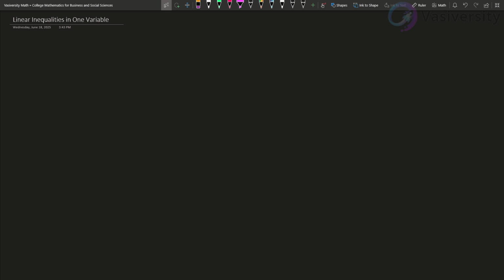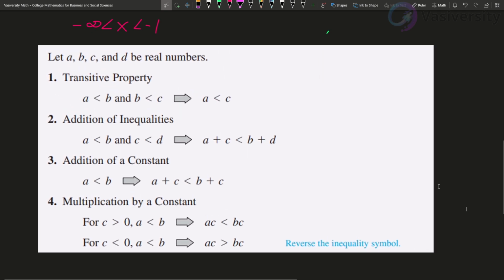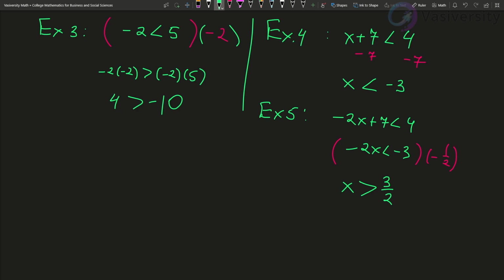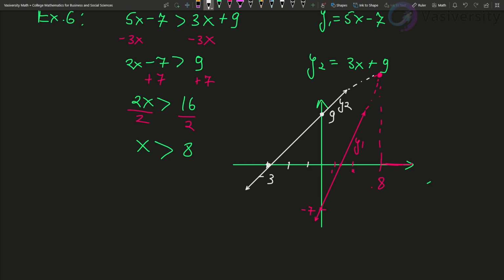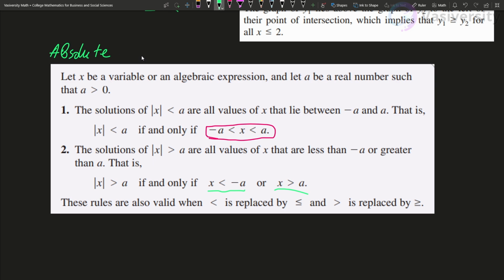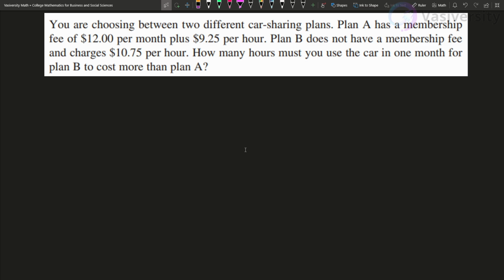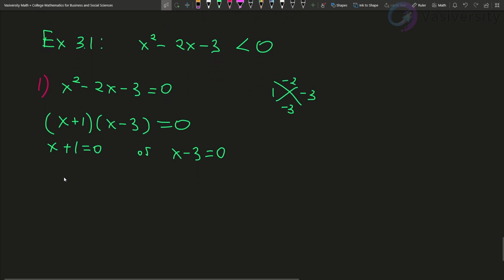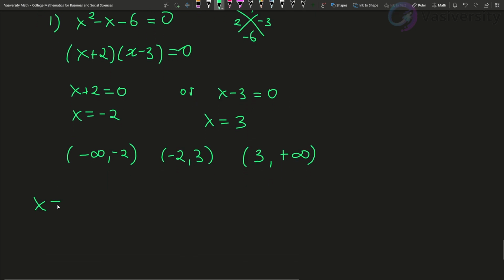LINEAR INEQUALITIES IN ONE VARIABLE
00:00 Start

00:10 Number Line

00:53 Inequalities

03:46 Properties of Inequalities

12:40 Algebraic and Graphical Solutions

15:26 Absolute Value for Inequalities

20:10 Word Problem for Inequalities

23:10 Polynomial Inequalities